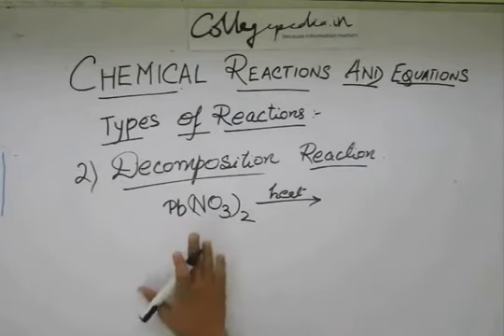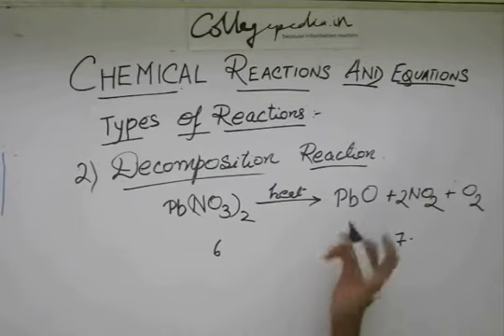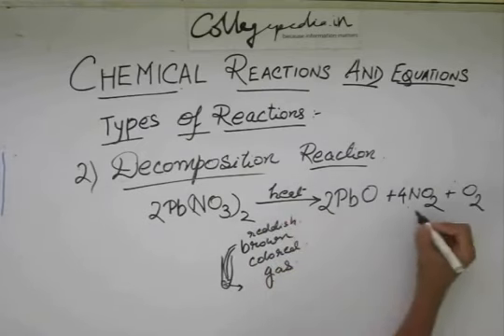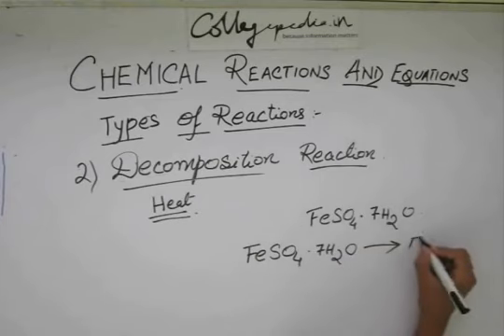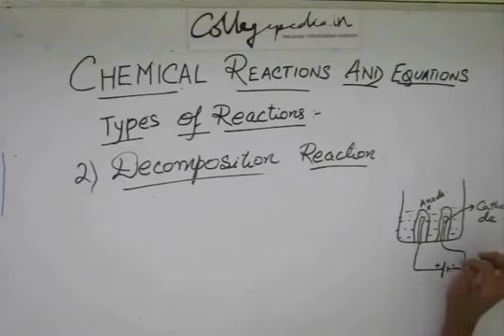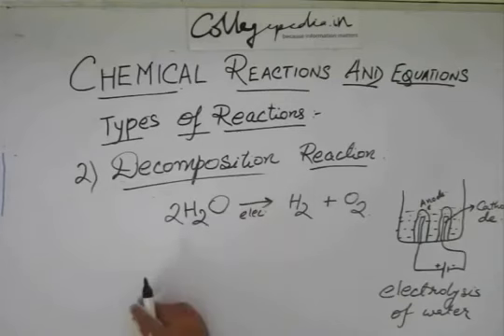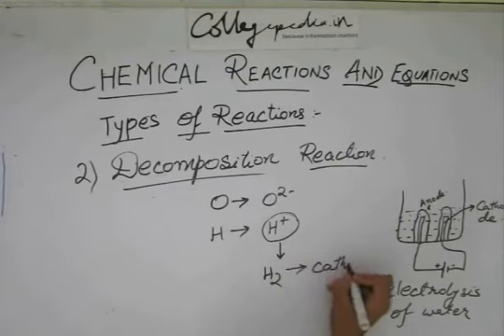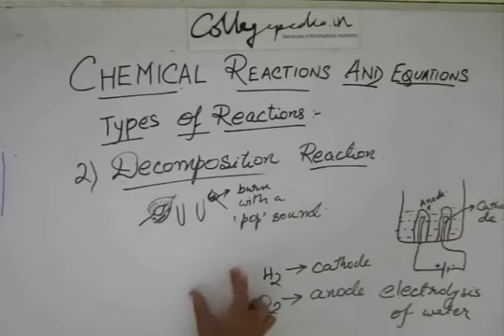Chemical Reactions Equations, Lecture 7, Class 10, Chemistry